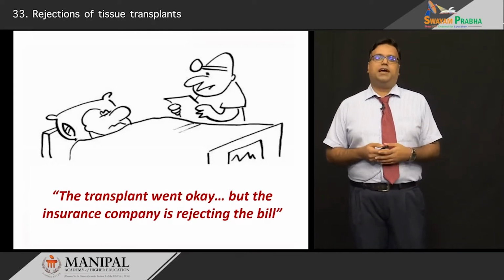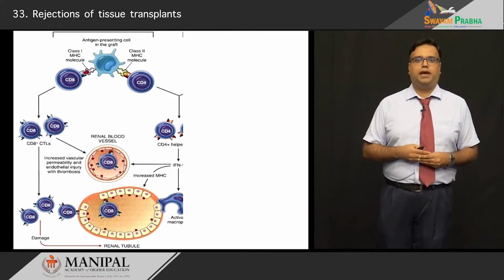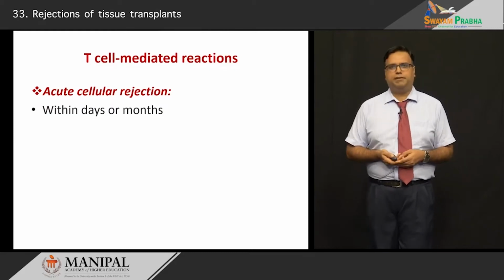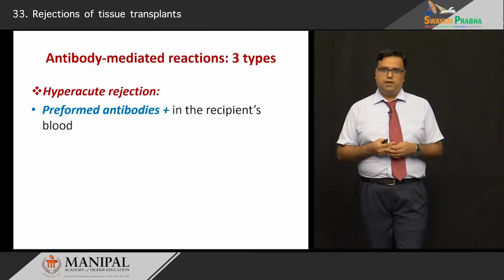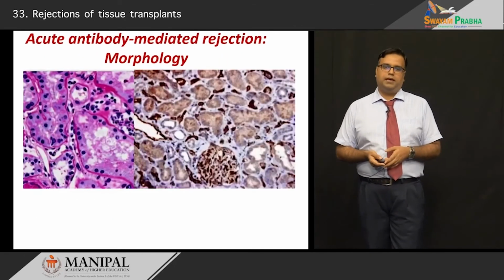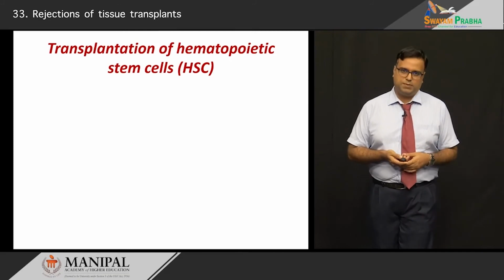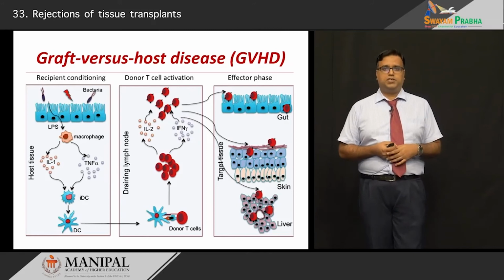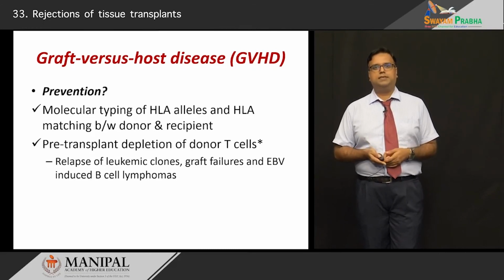Rejections of tissue transplants